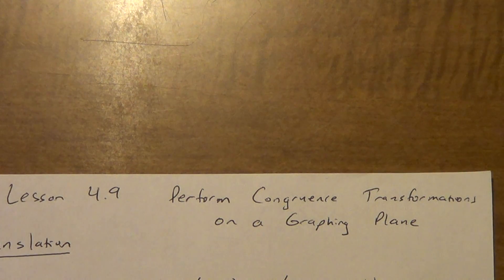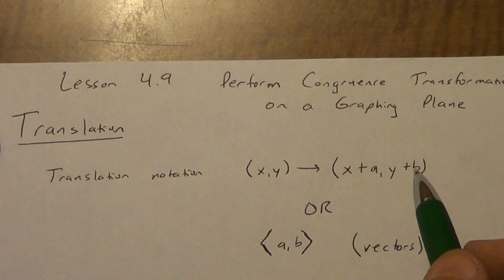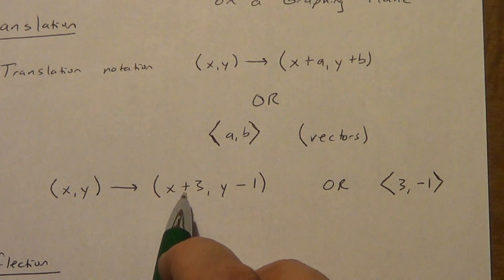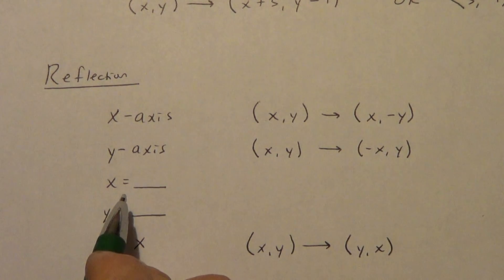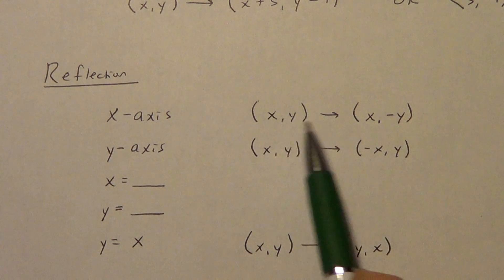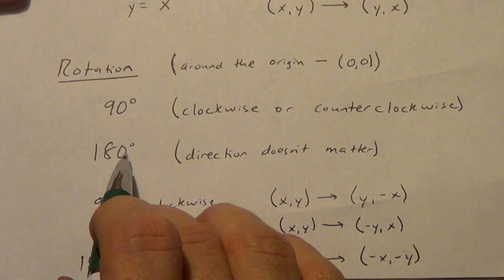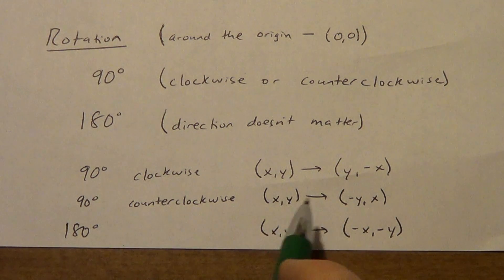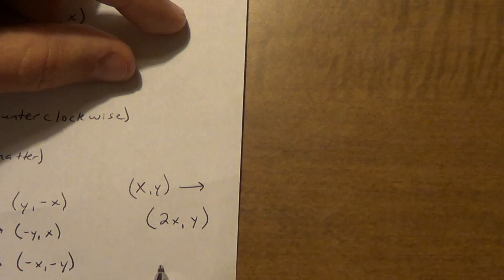Lesson 4.9 - Part 1 - Transformations on the Coordinate Plane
Description of transformations on the coordinate plane